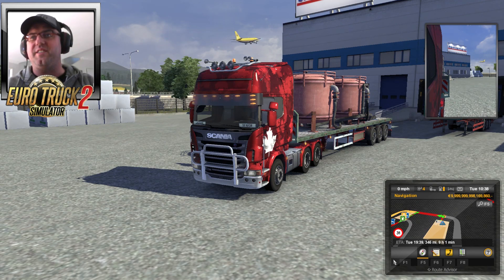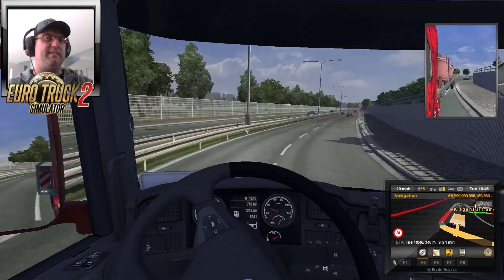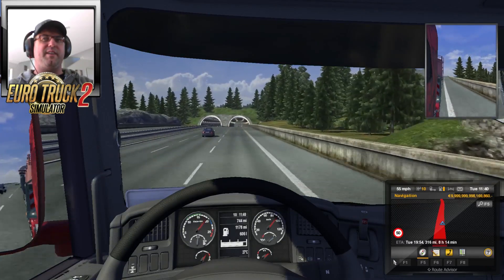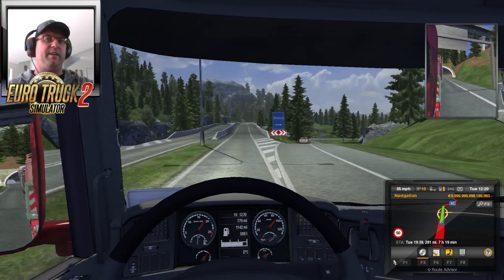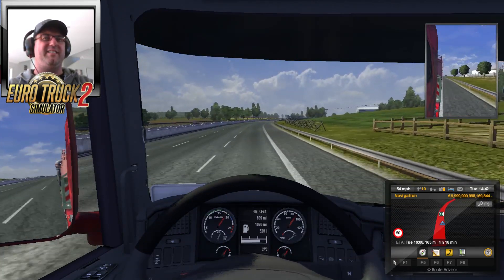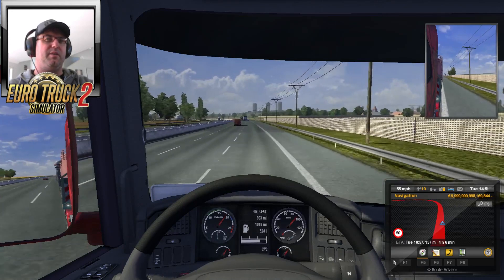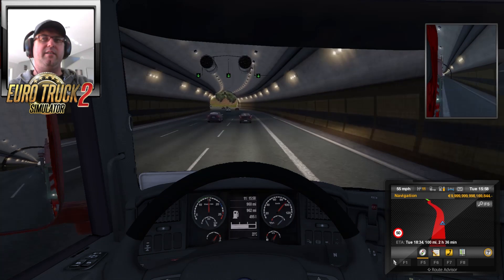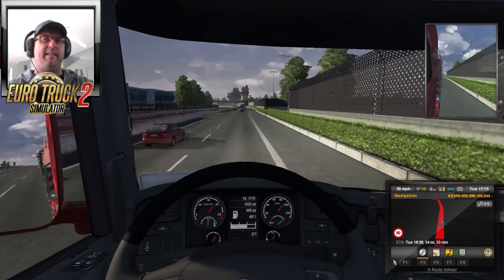PATCH 1.11 BETA | Klagenfurt to Milano | Euro Truck Simulator 2 - ETS2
ETS 2 patch 1.11 Beta is here! Join Senior and take a trip from Klagenfurt to Milano and travel across some new scenery on the way. Senior will also show the new seat adjustments and saleable garage features. So pull up a cosy seat and sit back and relax.

Steam Link
Euro Truck Simulator 2